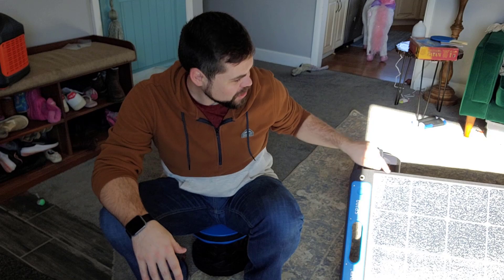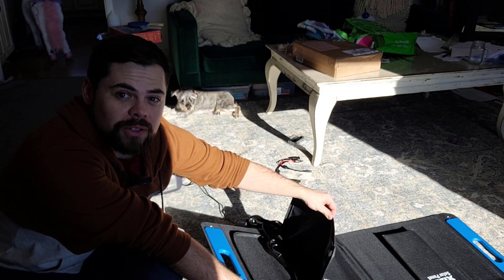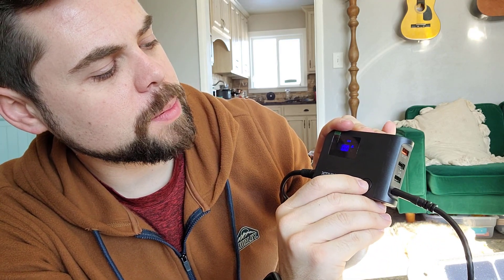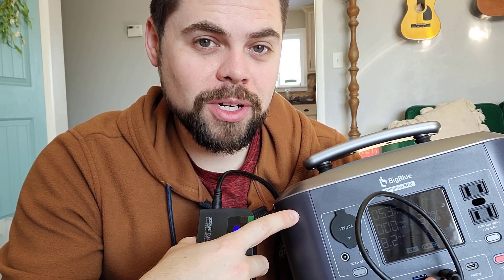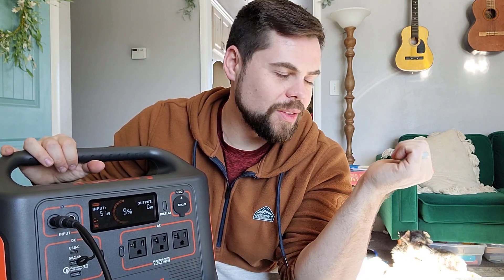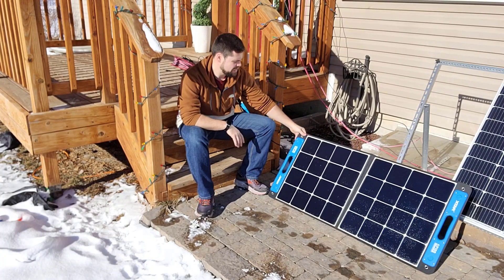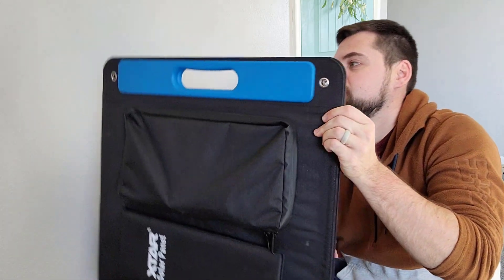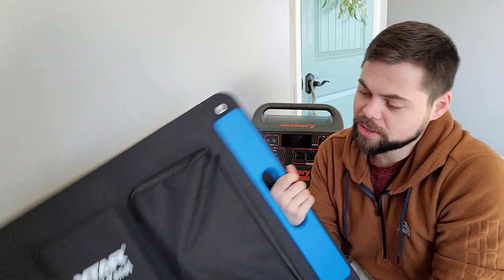XTAR PS100 100w Folding Solar Panel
The XTAR PS100 100 watt solar panel is one of the highest solar-producing solar panels I have ever tested.